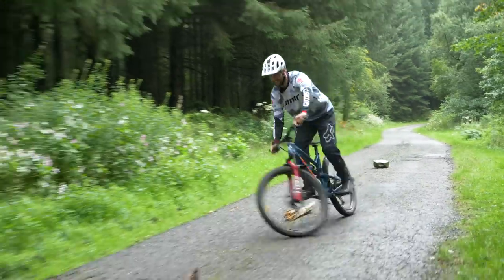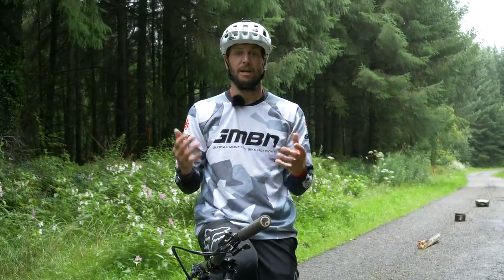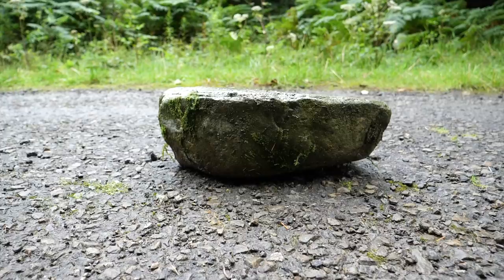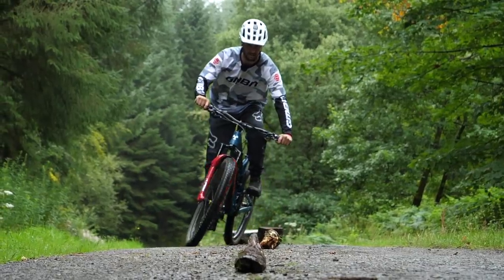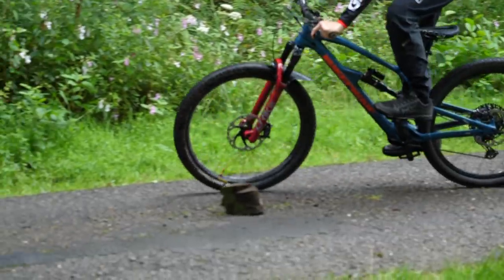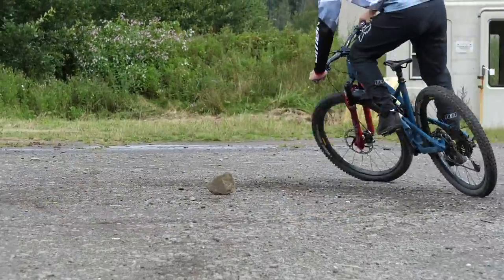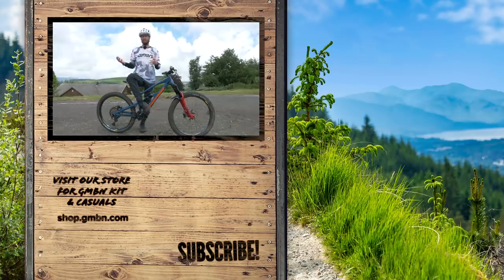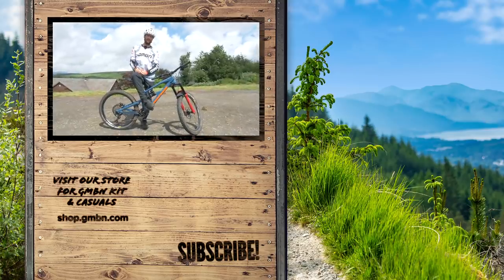How To Corner On A Mountain Bike | Learn Basic MTB Skills Anywhere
There are two opportunities to exercise your steeze when mountain biking - jumps, and corners. Today we’re going to be focusing on corners, more specifically, the fundamentals. By practising flat turns. These tips will come in handy whether you’re a total beginner or experienced rider.

Did you find these MTB tips helpful?

If you'd like to contribute captions and video info in your language, here's the link 👍

Disillusion - Dylan Sitts